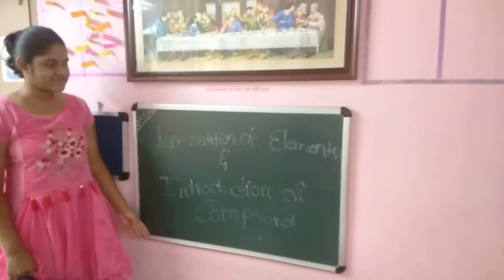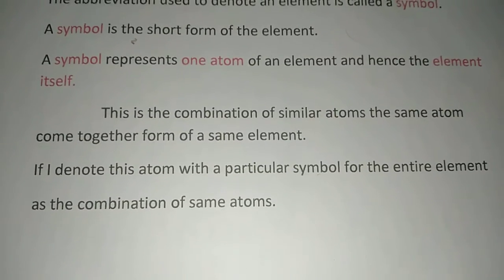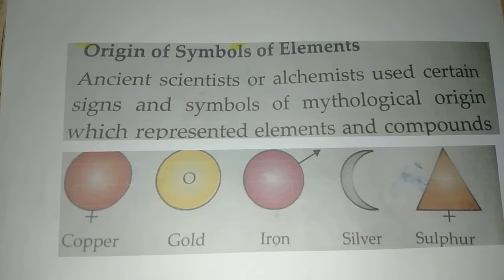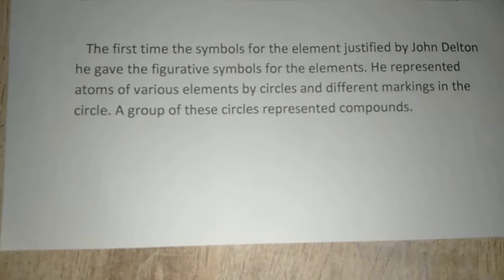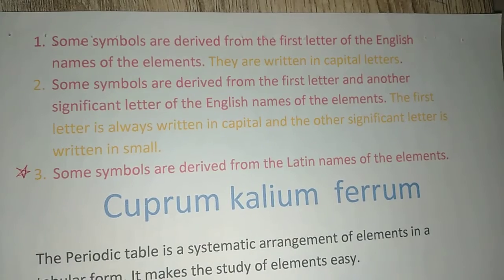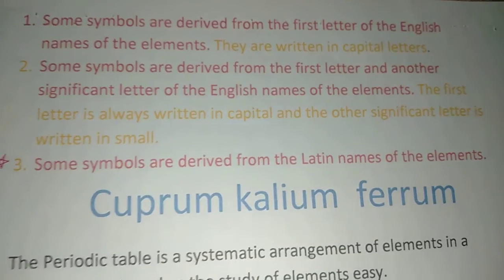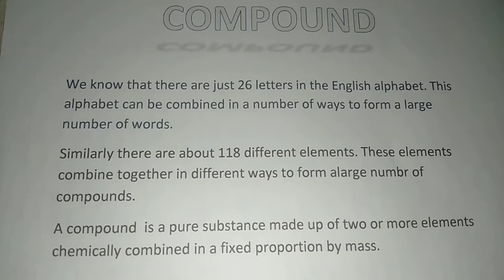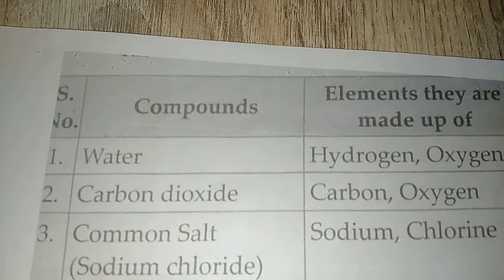Representation of Elements